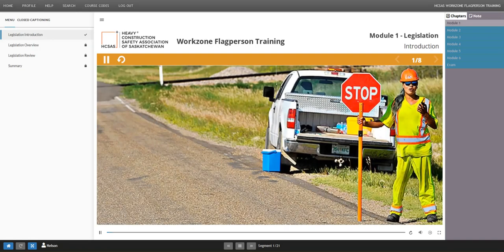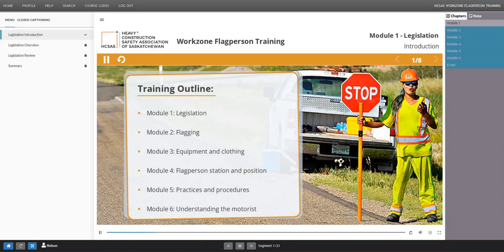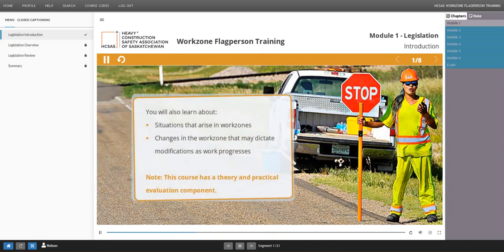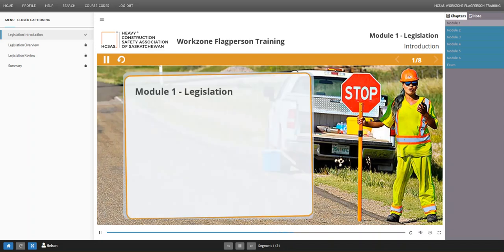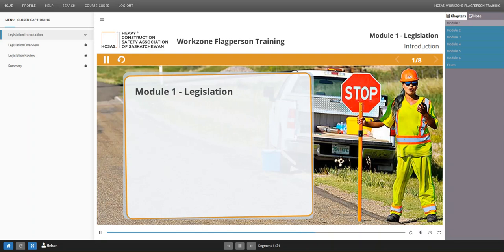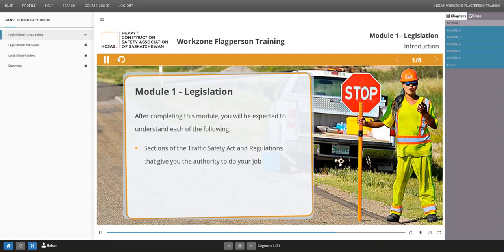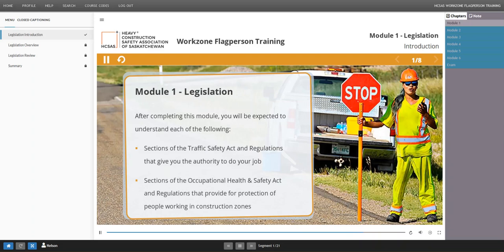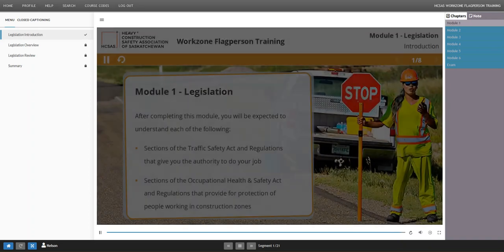HCSAS Workzone Flagperson Training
This online Flag Person course (2019) is designed to teach the student how to control traffic safely on Saskatchewan roadways. The course will walk you through Modules 1-6 discussing relevant information that a Flag Person will need in order to ensure the safety of both the drivers and the workers. Once successfully completed, the individual will be equipped to flag on provincial highways, rural municipal roadways and urban settings.